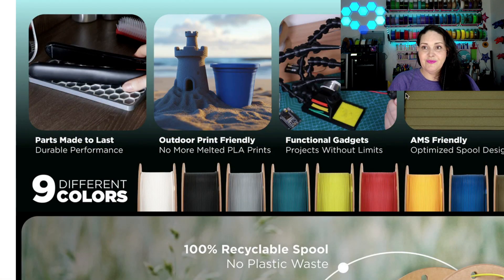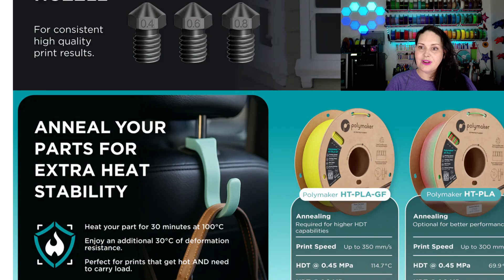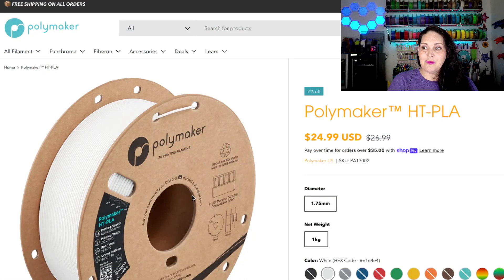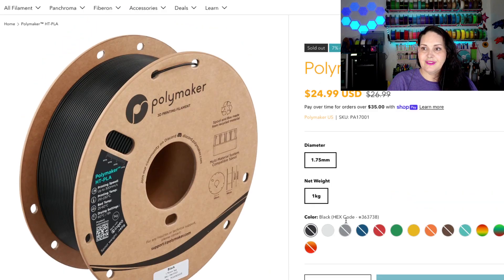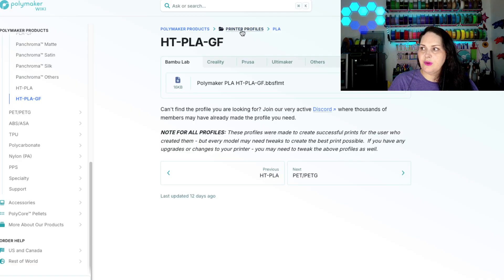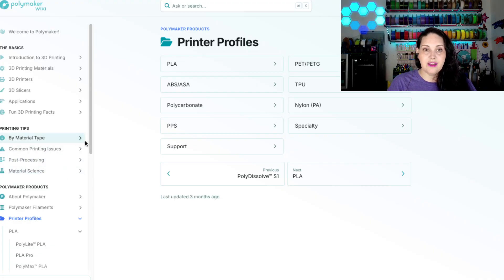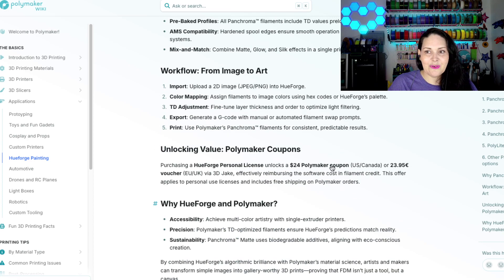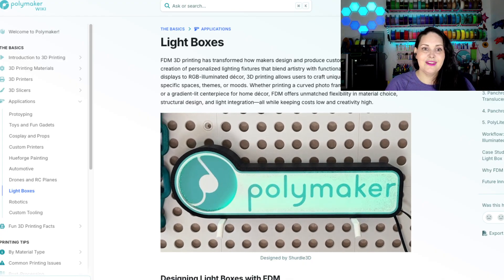Filament for the Summer! @Polymaker HT-PLA and HTPLA-GF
PLA that can withstand temperatures up to 150°C - @Polymaker has HT-PLA and HTPLA-GF at a reasonable value and it's easy to print! So many colours to choose from, it's a winner!

HT-PLA-GF is glass fiber-reinforced, and runs on most FDM printers using standard PLA settings with a hardened steel nozzle. Withstands up to 150°C without sagging or losing form. When annealed it can be perfect for functional parts that need to endure the heat.
and
HT-PLA - High Temperature PLA that runs flawlessly on most FDM printers using standard PLA settings, and can withstand temperatures up to 150°C. You can anneal this filament at 100°C for 30 minutes.